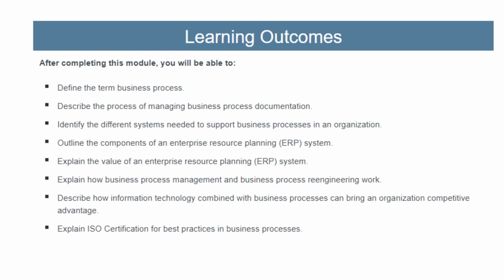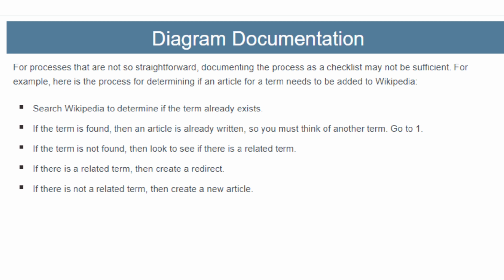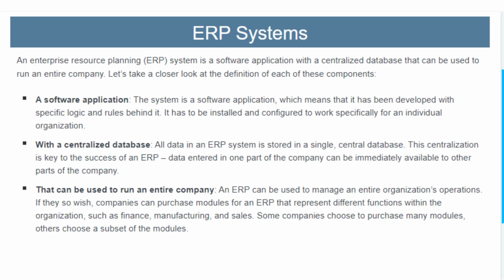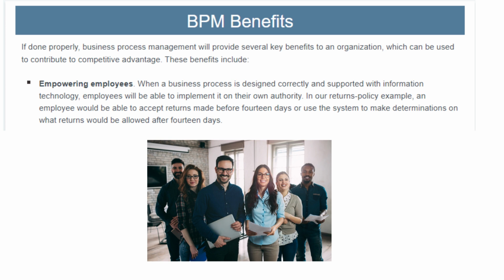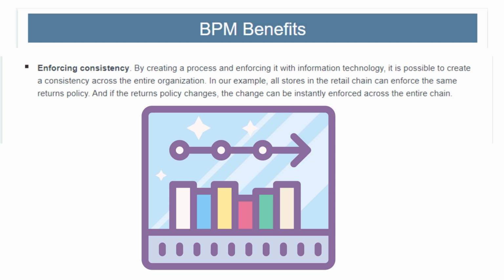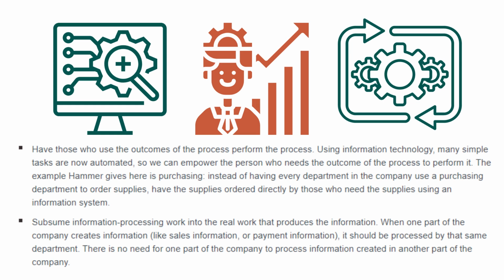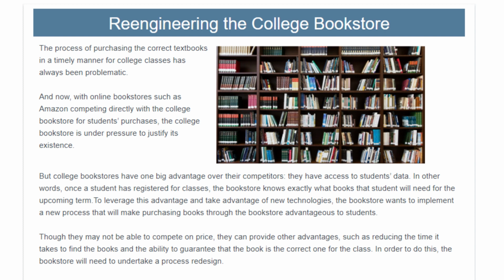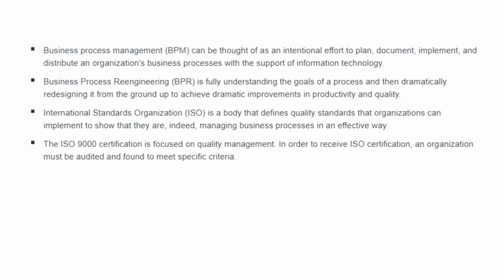BPM module 2